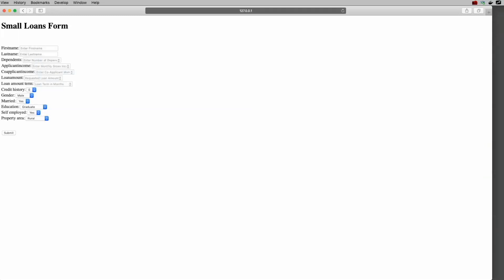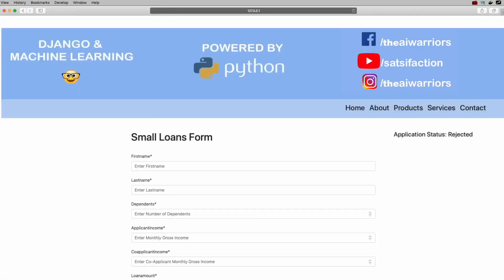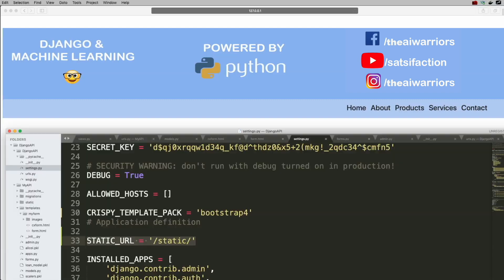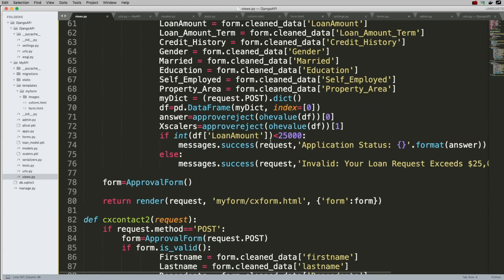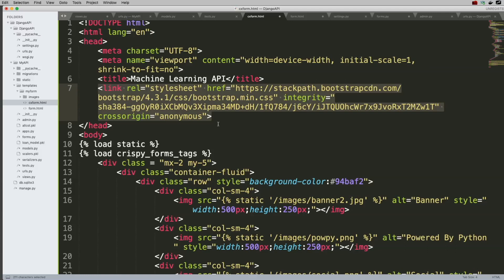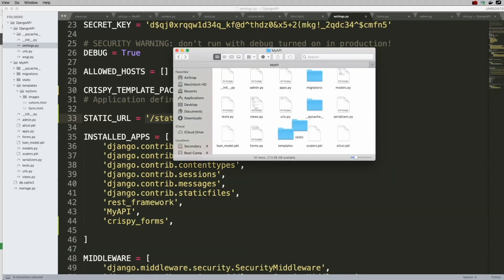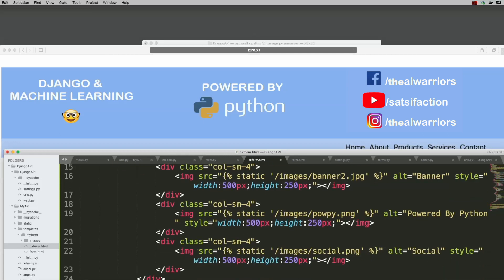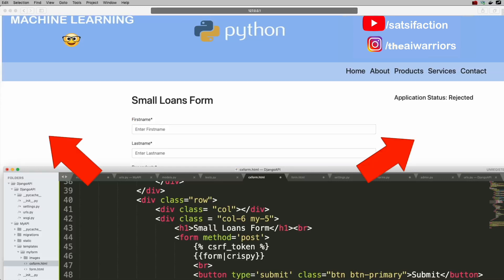Build a Machine Learning API with Django (5 of 6) | Django Bootstrap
In this tutorial we learn how to build a front end form in Django that takes user provided information and returns a response based on the ML model on an html page using bootstrap. We also add some error catches and begin advanced development with Django